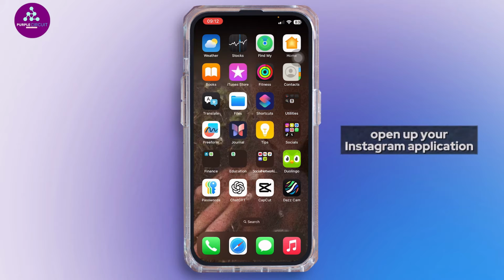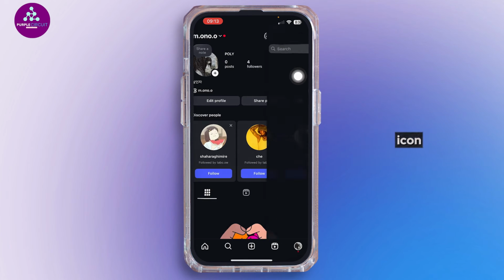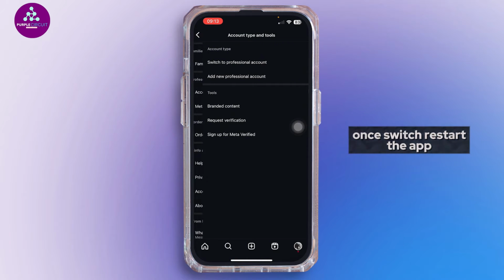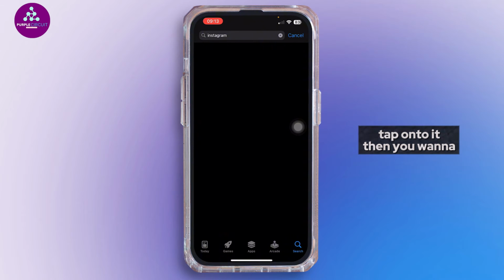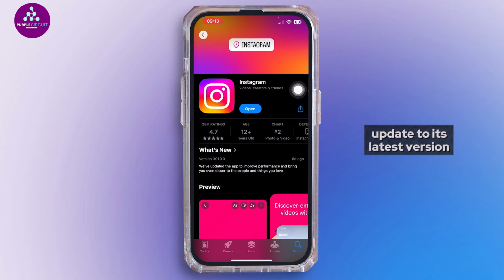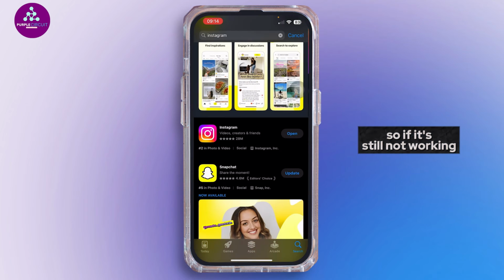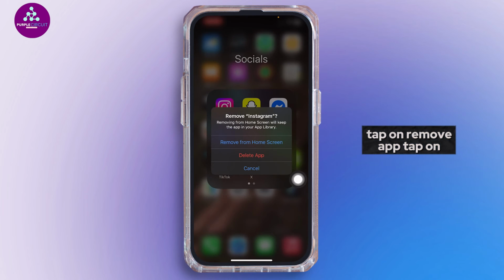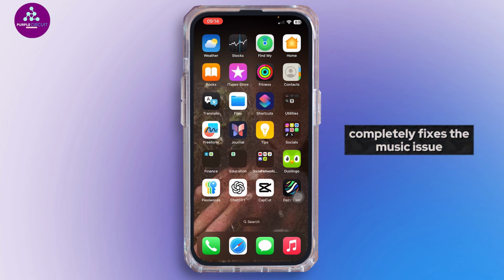How to Fix Instagram Story Music Not Working (2025 GUIDE)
How to Fix Instagram Story Music Not Working | Instagram Story Music Error (2025 GUIDE) 🎵📱 | Step-by-Step Troubleshooting Guide

Experiencing issues with music stickers failing to play or disappearing in your Instagram Stories in 2025? This comprehensive guide provides proven solutions to restore Music functionality so your Stories stay engaging and on beat.

In this video:
0:00 – Introduction
0:10 – How to Fix Instagram Story Music Not Working

We’ll cover common causes such as outdated app versions, regional music feature restrictions, cache corruption, account glitches, and permission settings. Learn how to update Instagram to the latest release, clear the app cache, switch to a business or creator account if needed, check and adjust location permissions, and reconnect your account to Facebook’s Music Library. You’ll also see how to troubleshoot with a fresh reinstall, test on another device, and when to contact Instagram Support for persistent problems.

Get your Stories sounding right—follow this 2025 guide to fix Instagram Story music errors effortlessly!